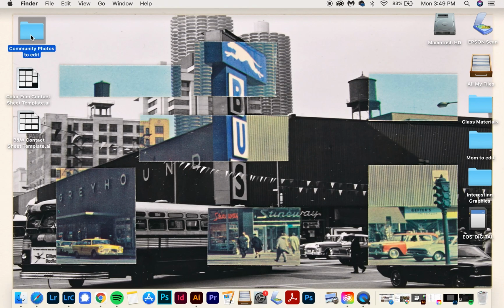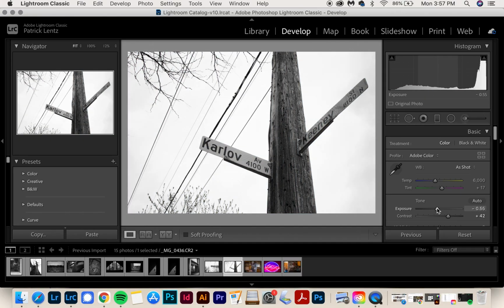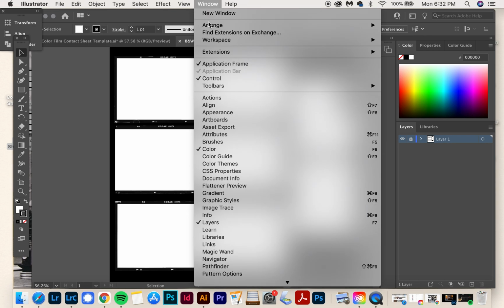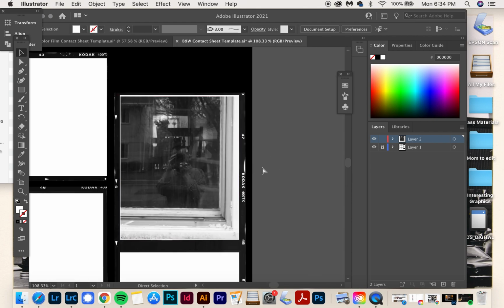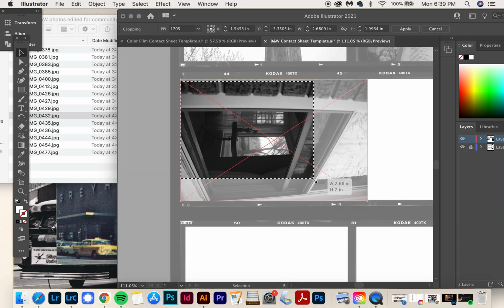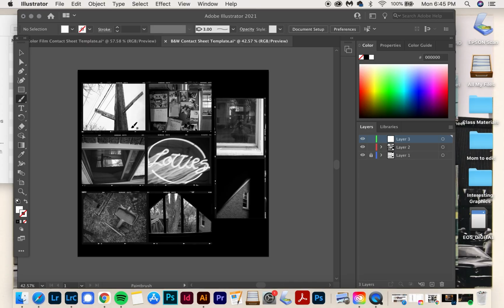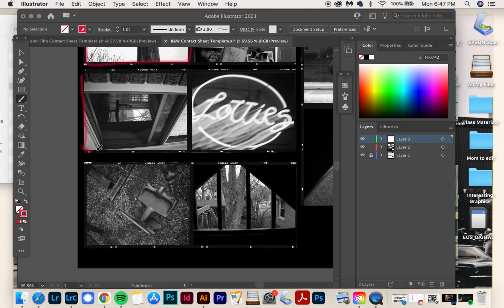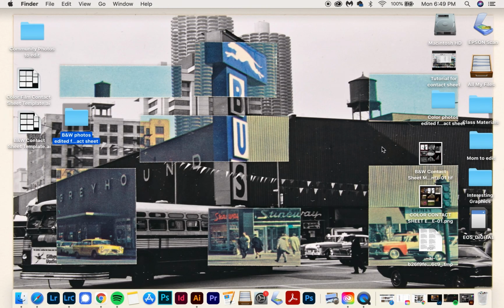Contact Sheet Tutorial (Community Unit Project)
Time Stamps:
0:00 Intro + Picking Photos
0:32 Editing with Lightroom
1:04 Altering to Black and White
1:18 copy/paste edit
1:46 Reorienting images
2:25 Exporting images

Working off template *make sure to download template off of Google Classroom*
3:10 Opening template
3:35 Using layers
4:11 Dragging images into template
4:24 Cropping images
7:04 Changing orientation/rotating images
8:25 boxing images with red border (replicating red wax pen)
11:46 Exporting